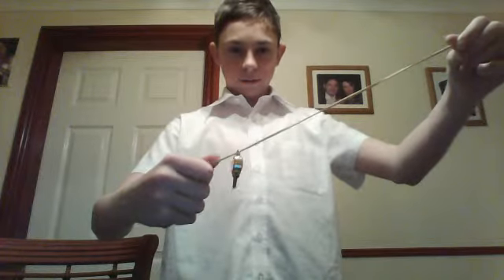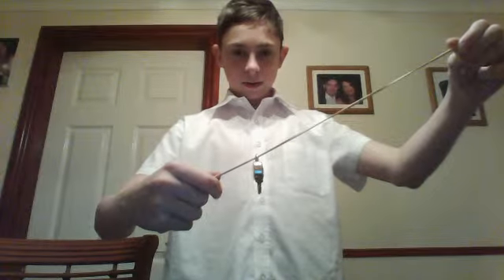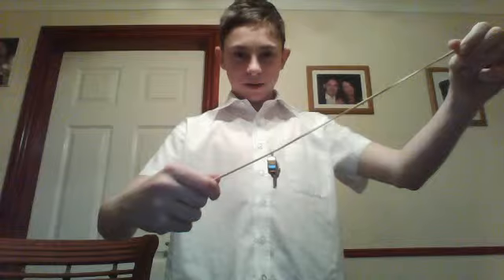Ski lift MAGIC TRICK REVEALED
this is a cool little magic trick AGAIN! Made possible with household objects and pretty cool! ENJOY!